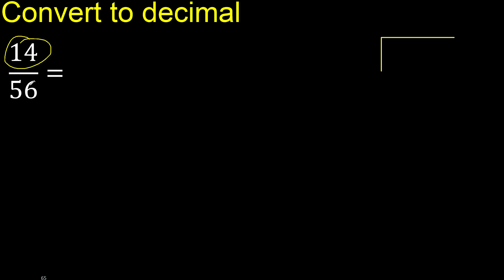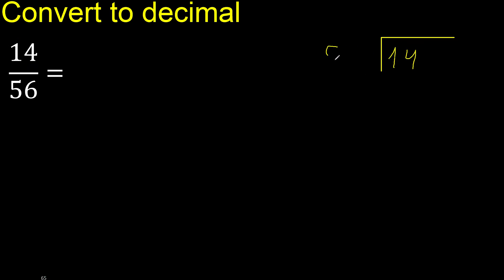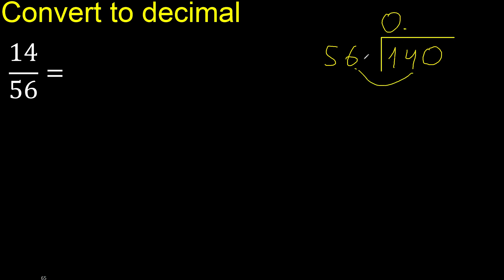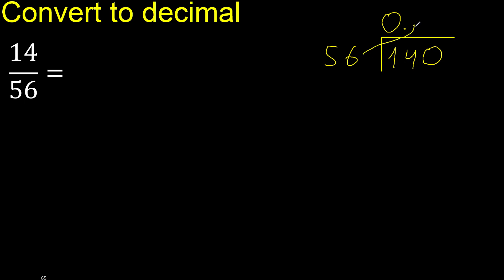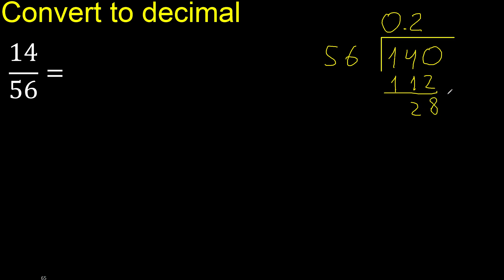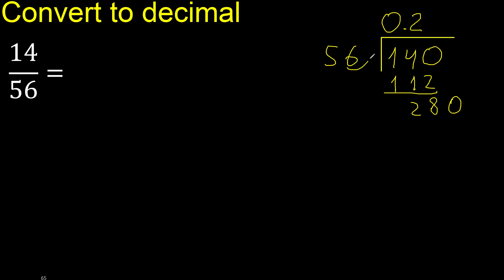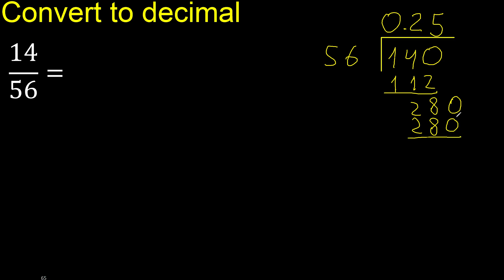Convert 14/56 to decimal . How To Convert Decimals to Fractions